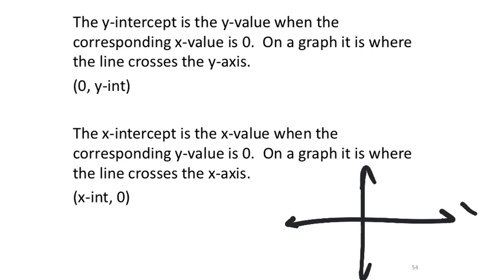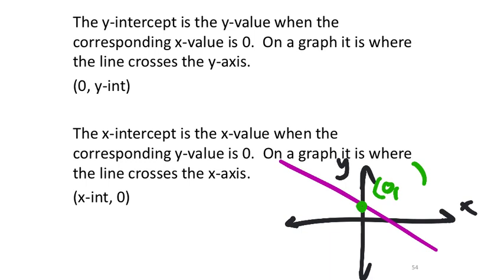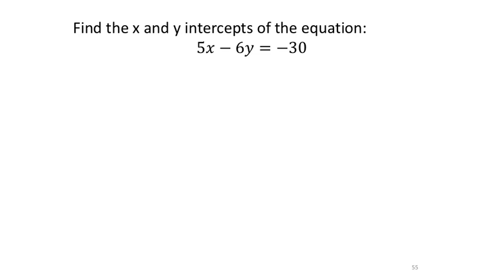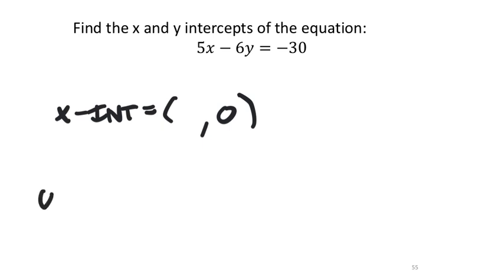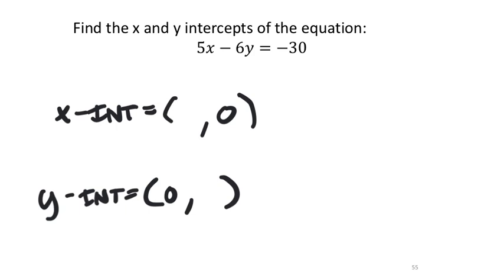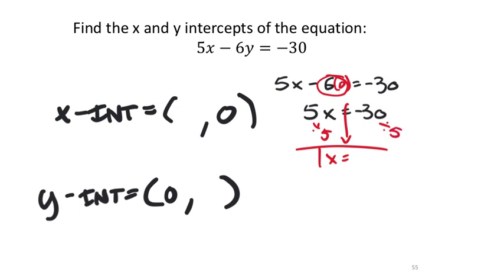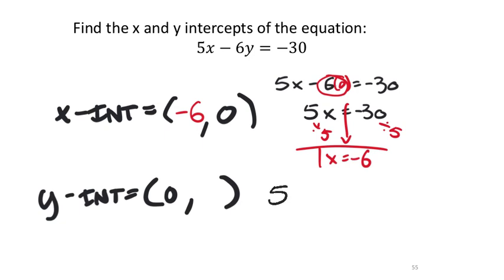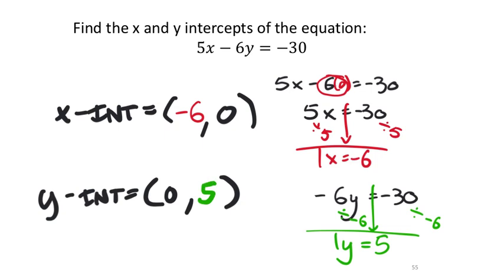Finding X-Intercepts and Y-Intercepts with an Example